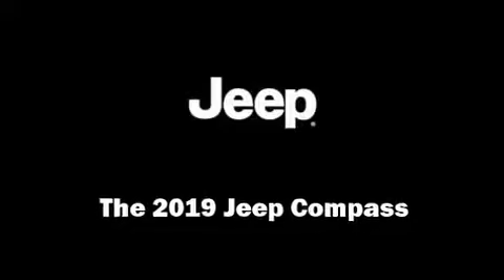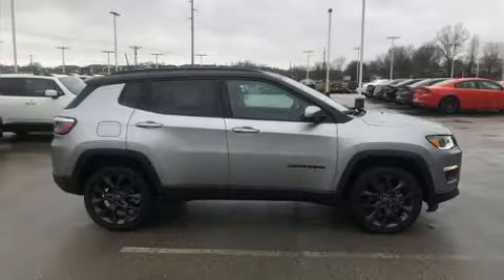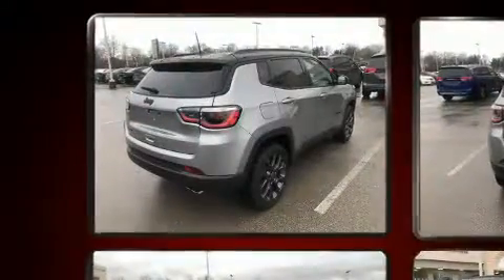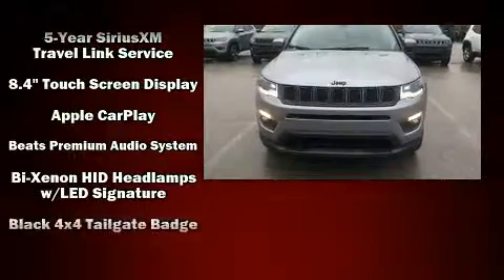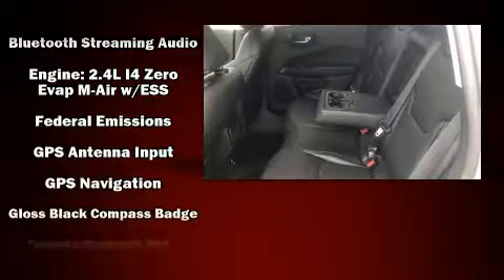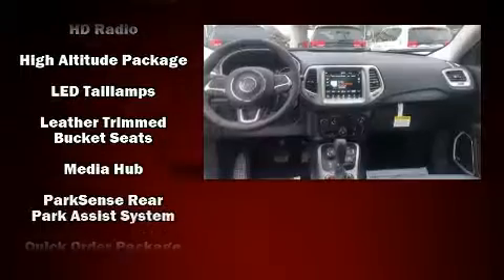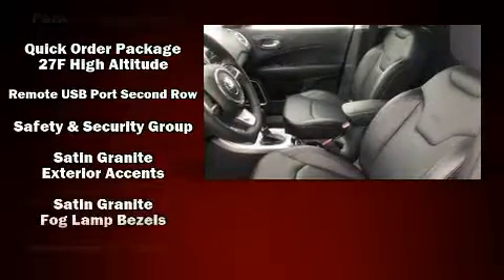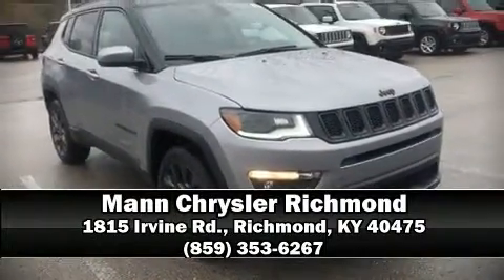2019 Jeep Compass HIGH ALTITUDE 4X4 in Richmond, KY 40475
1815 Irvine Rd.

Take command of the road in the 2019 Jeep Compass. It features an automatic transmission, 4-wheel drive, and a 2.4 liter 4 cylinder engine. Jeep infused the interior with top shelf amenities, such as: voice activated navigation, an outside temperature display, front fog lights, tilt steering wheel, a power rear cargo door, a roof rack, and a split folding rear seat. Audio features include an AM/FM radio, and 9 speakers, providing excellent sound throughout the cabin. Jeep also prioritized safety and security with features such as: head curtain airbags, front side impact airbags, traction control, brake assist, anti-whiplash front head restraints, ignition disabling, and 4 wheel disc brakes with ABS. You'll never lose visibility with rain sensing wipers, which activate automatically when the drops start to fall.